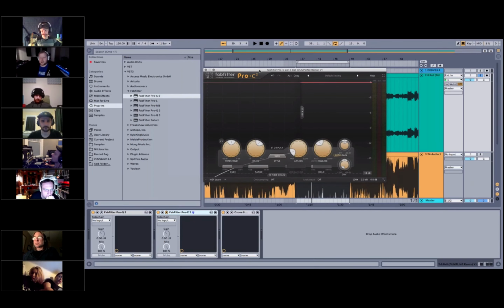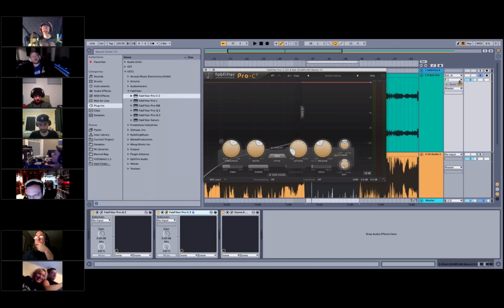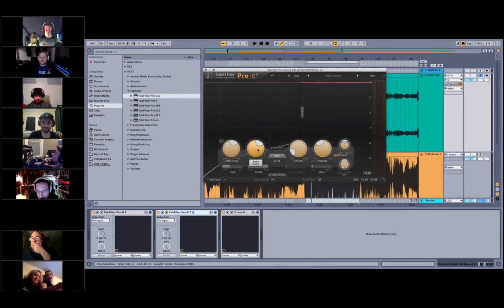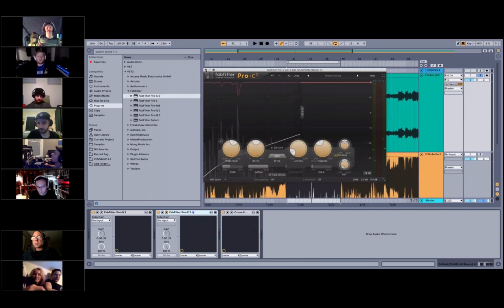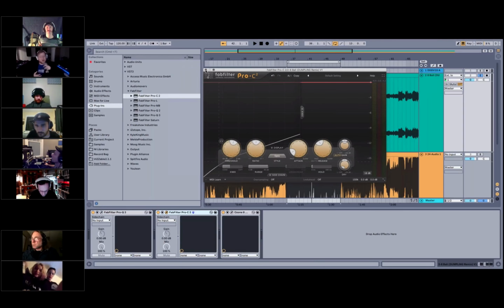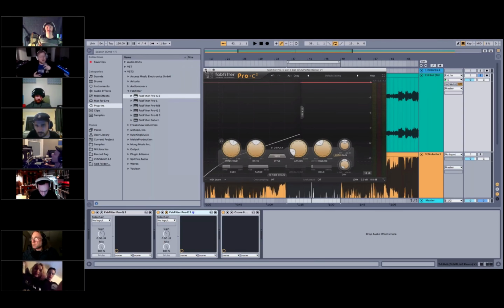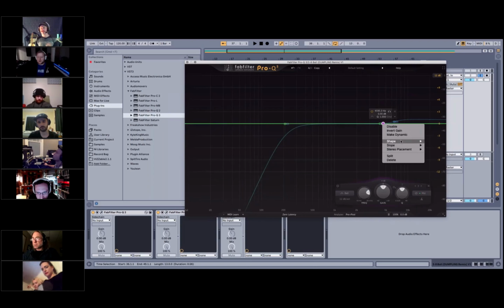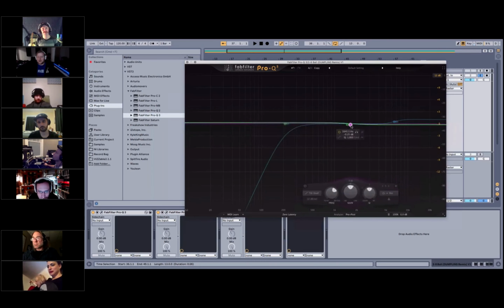In Class with Jack of Ternion Sound - Using Splice and Fab Filter Pro-C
Join us with Ternion Sound's Jack Denney as we talk about Splice, creating sound packs, and using great tools like Fab Filter Pro C!  Slam Academy teaching Mixing and Mastering online in an interactive virtual classroom with forward thinking instructors who make incredible sounds!